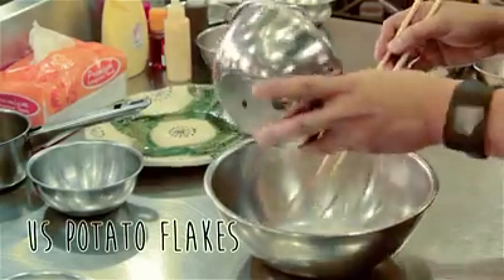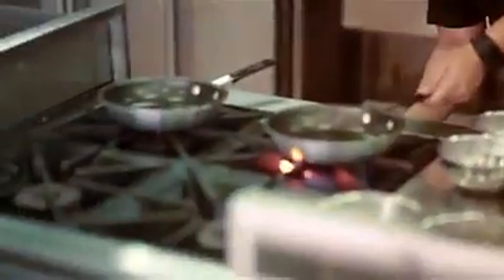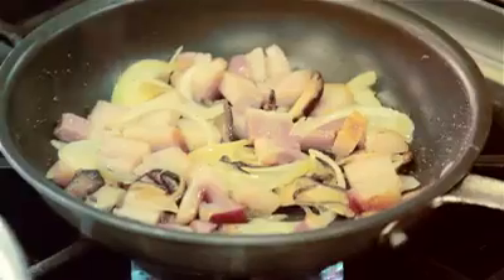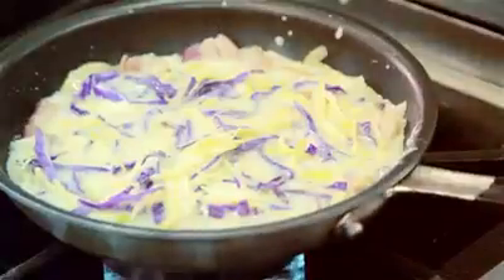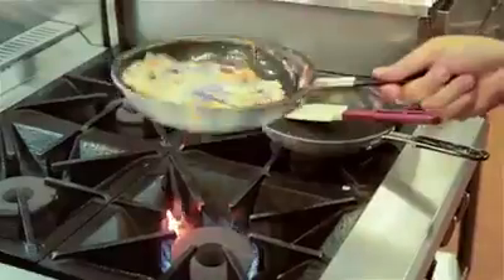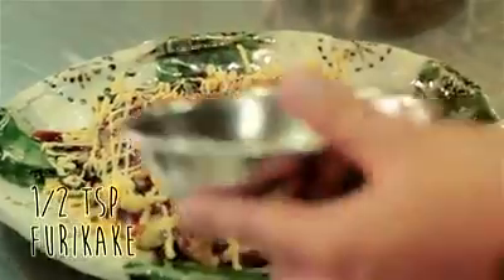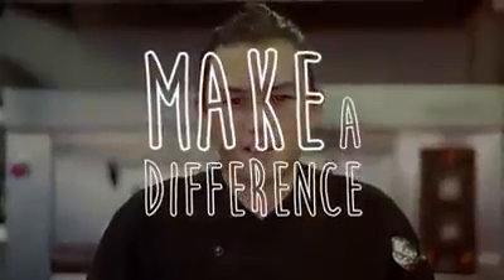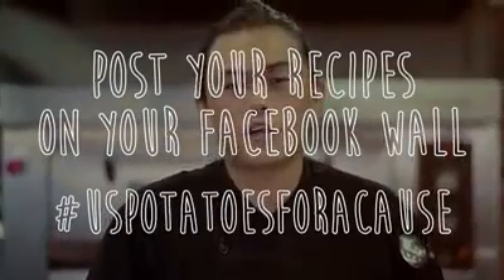Chef Kalel Chan supports